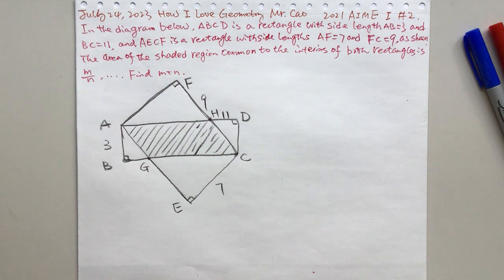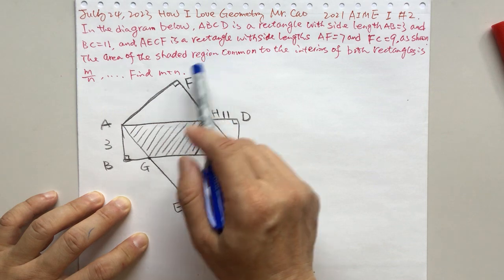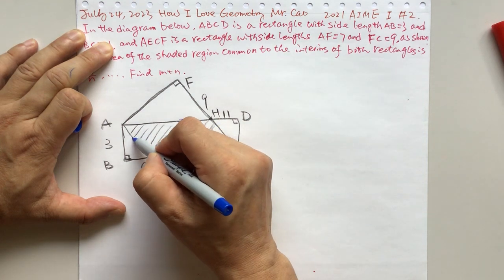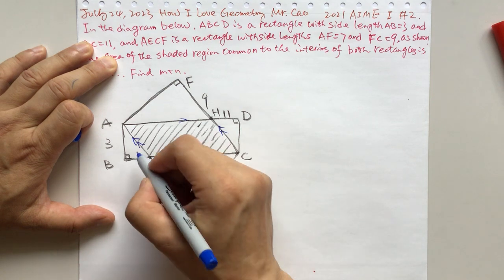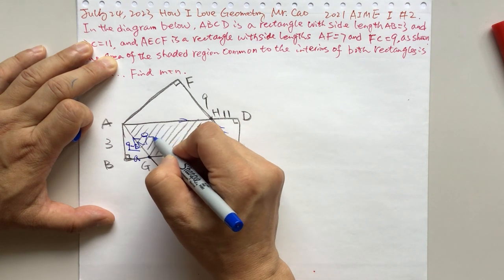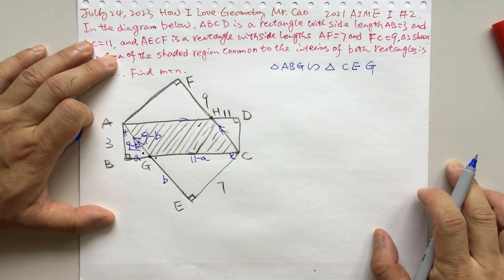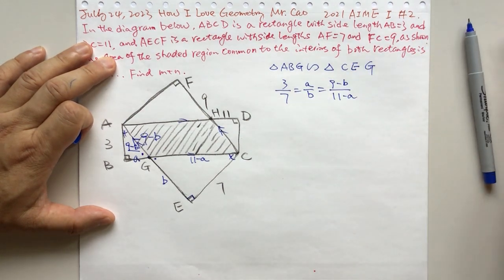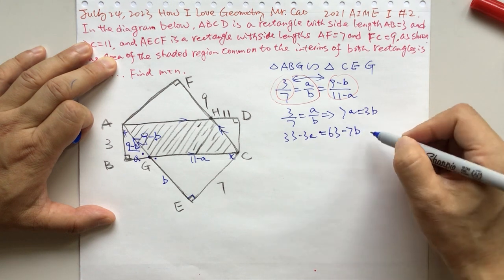AIME，AMC12,10 GEOMETRY 2021 AIME I #2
Knowing how to use similar triangles is a fundermental skill for geometry problem solver.